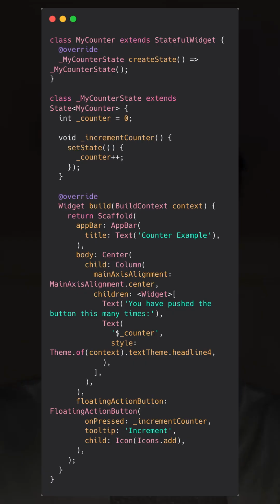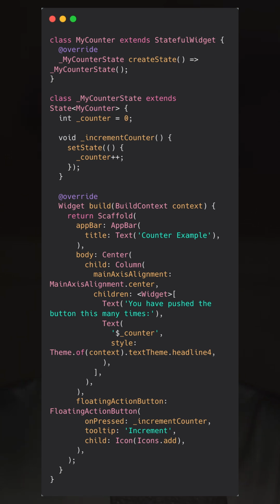setState Lifecycle method in Stateful widgets in Flutter!!